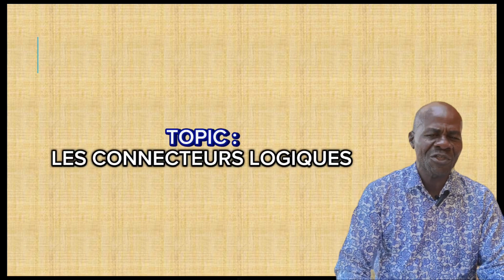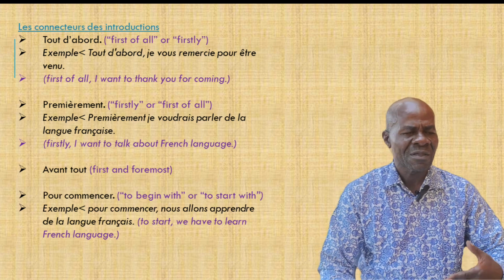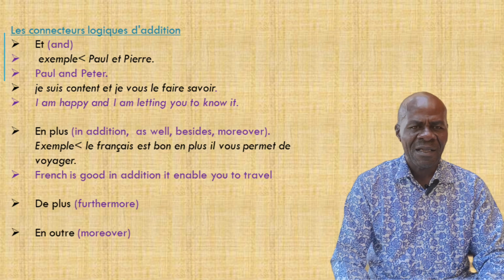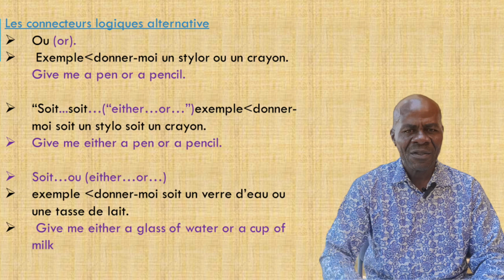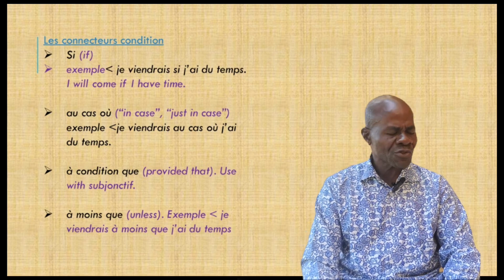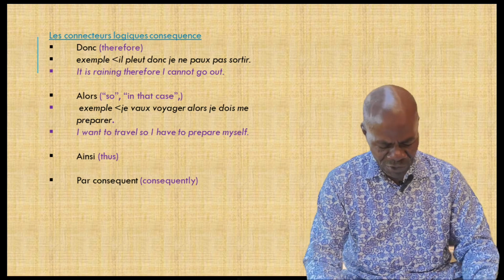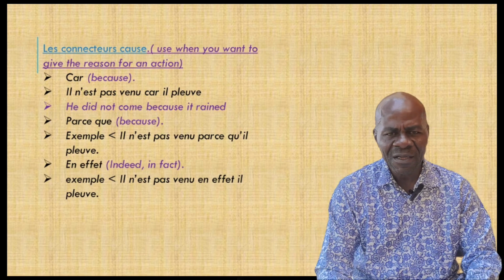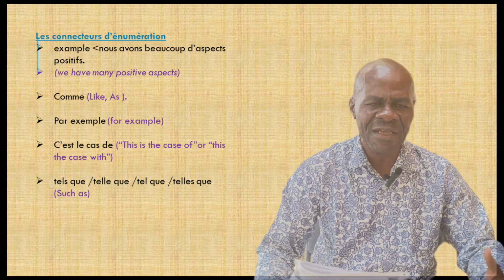#0015 Les connecteurs logiques /logical connectors. such as, soit.. soit, en effet, en plus.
Welcome to this lesson on logical connectors (Les connecteurs logiques) in French! 🌟 In this video, we will explore essential connectors such as ‘soit… soit’, ‘car’, ‘en effet’, and many more. Learn how to use these words and expressions to improve your written and oral expression. Whether you are preparing for the DELF, the DALF, or you simply want to enrich your French, this video is for you! Happy learning! 📚✨”